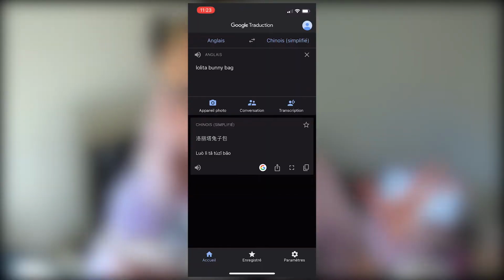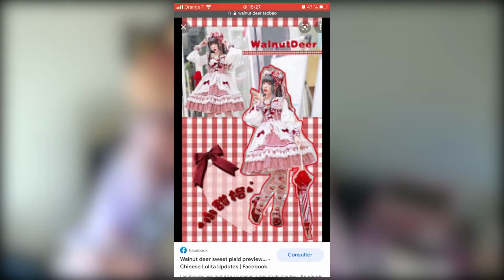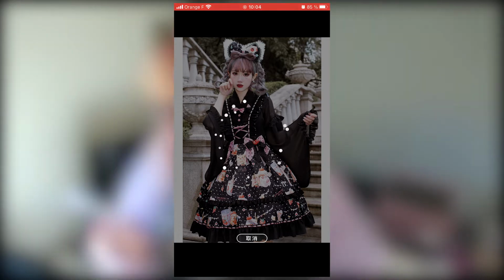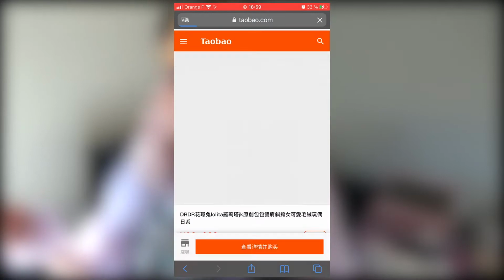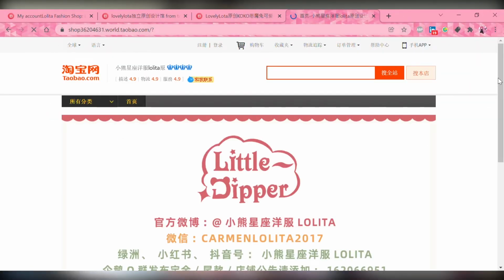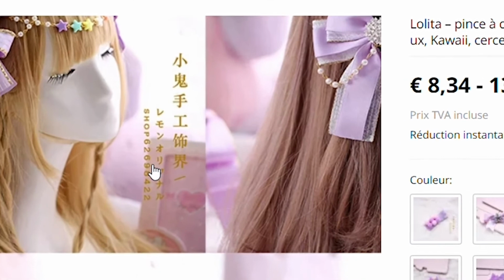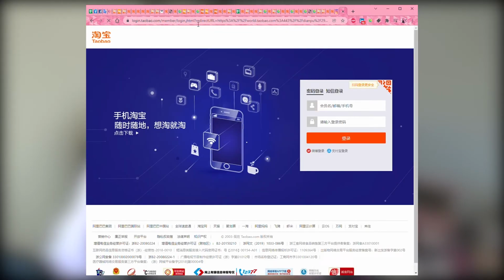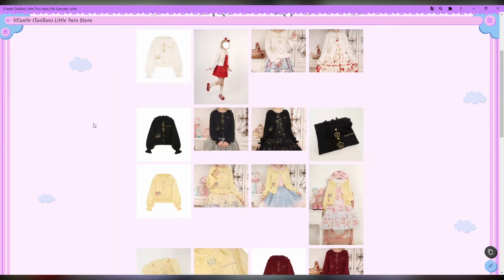How to use TaoBao ?!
( ◕‿◕)ノ～ ♡
Sometimes I have a video idea... and it takes me months haha

00:00 : Intro
03:05 : 1. How do I discover new shops?
05:10 : 2. How do I find the shop when I have the image?
     05:32 : How do I know an item exists
     06:41 : How do I find the shop
     11:39 : How do I obtain the link of the shop / item
15:56 : 3. How do I browse?
     25:36 : Routine
27:22 : 4. Easy tools I made
29:43 : Conclusion
It is so important to show your support ! Thank you !  ♡ (￣З￣)
My website / app for lolita :